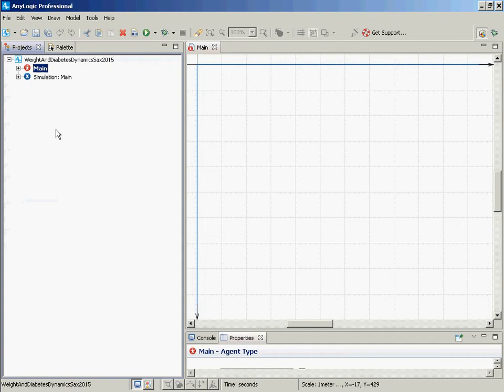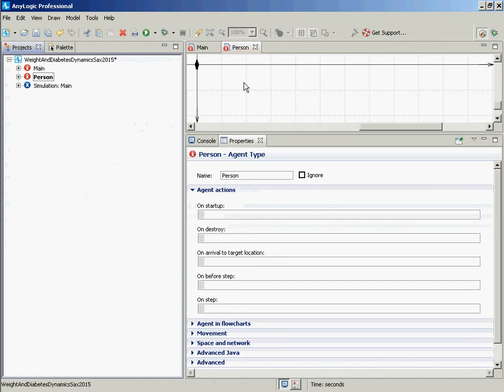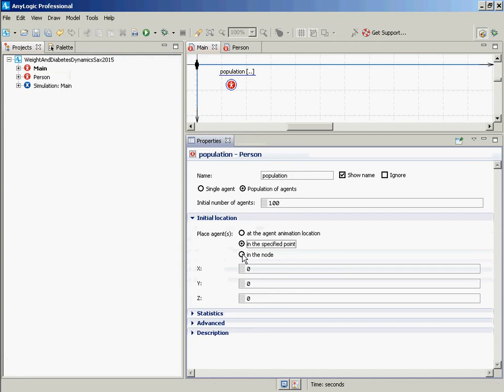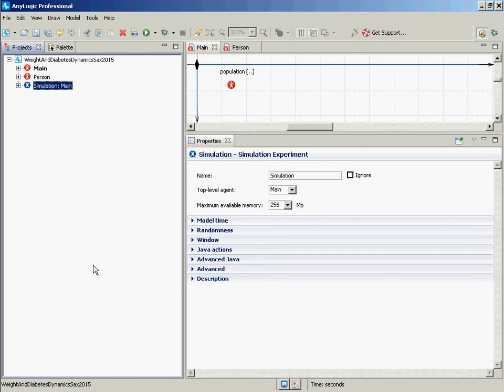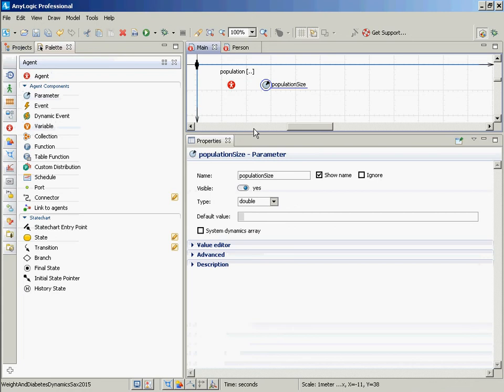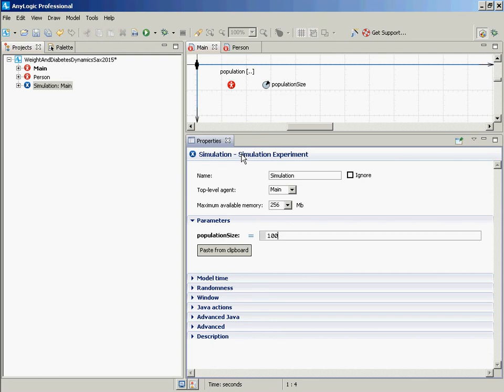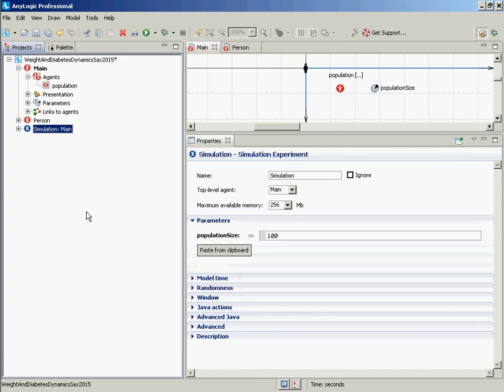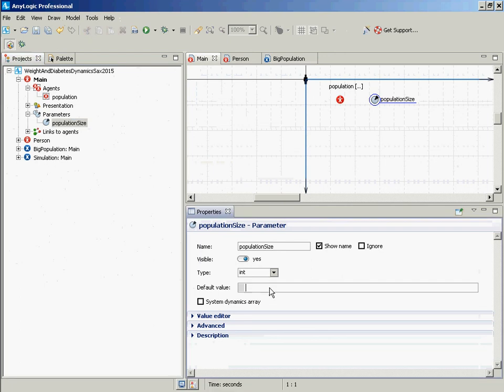Adding Parameter to Main